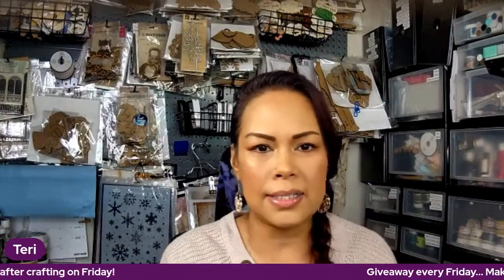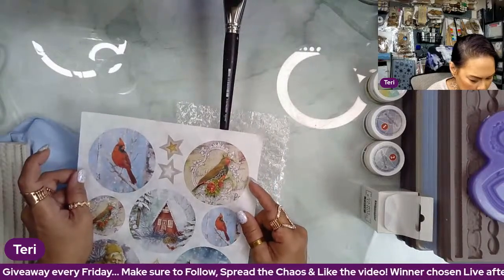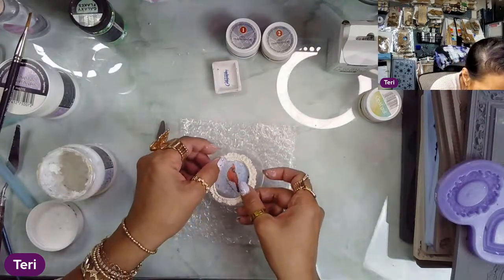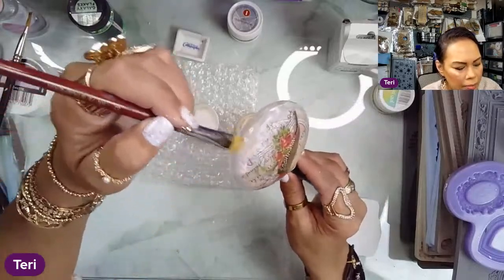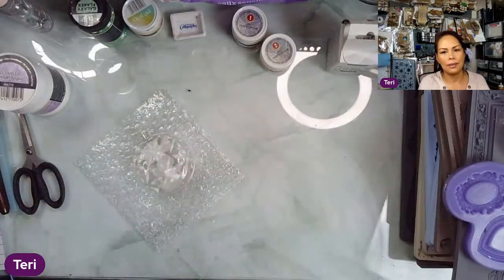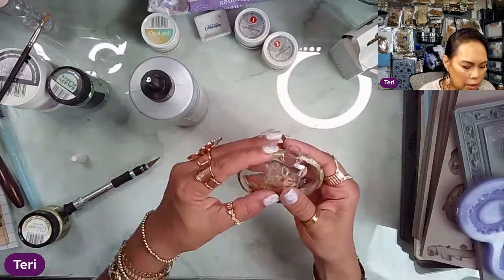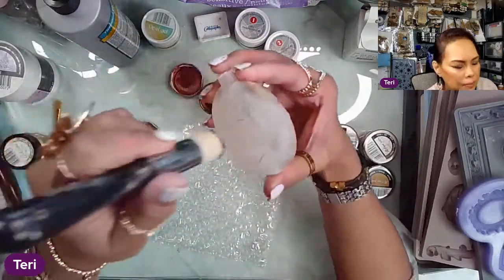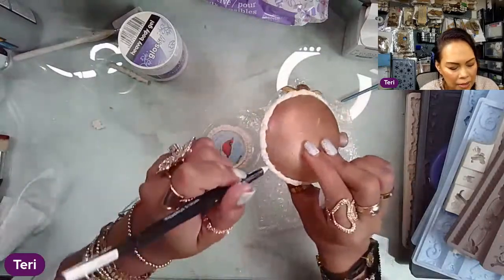Craft n' Chaos Ep. 104 Glass Bobbles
Sunday, November 19th @ 1pm PST / 4pm EST. Grab your supplies. Grab a coffee/tea/soda and come craft with me and enjoy watching my chaos!!

Sign up for my Telegram so you don't miss notifications for when I go live

PRODUCT LIST
Glass Bobbles
Gator Sander
Squeegee with Felt
Alumilite Clear Cast Resin
Paint Brushes - Angled
Paint Brushes 1" Flat
Paint Brushes 1" Flat soft
Paint Brushes 3/4" Flat
**Additional products used will be added after the Live**

(Decoupage Queen Rice Papers, Scrapbook Paper & Stencils)

(Pentart Supplies, AB Studio, Calambour, ITD Rice Paper, Paper Designs,
LaBlanche, Emlems, Mitform, SnipArt, Stamperia, etc.)

sca_ref=4526091.cIfC7ZRxOm
(Prima, Re-Design, Zuri, Belles & Whistles, Hocus Pocus, etc)

**If you Share & Like the video you will be entered to win Happy Mail Friday!!**